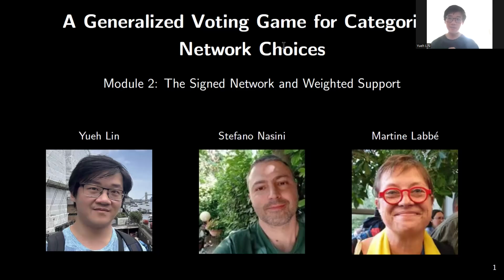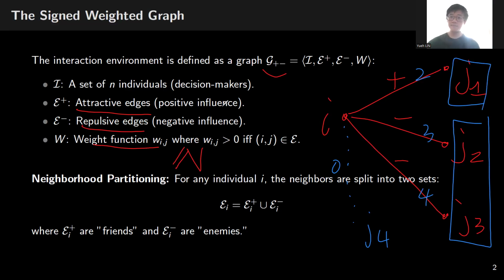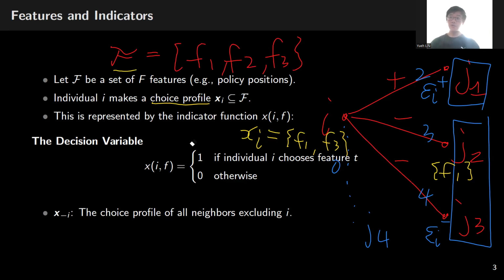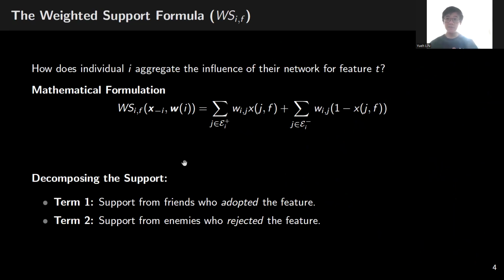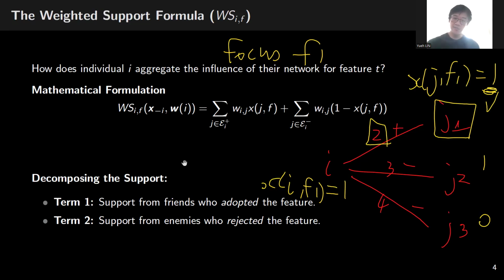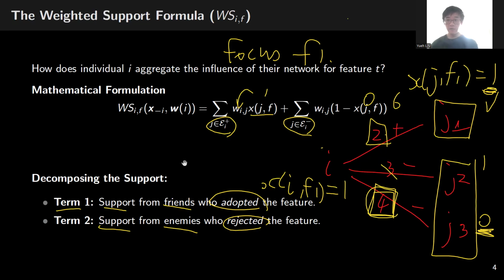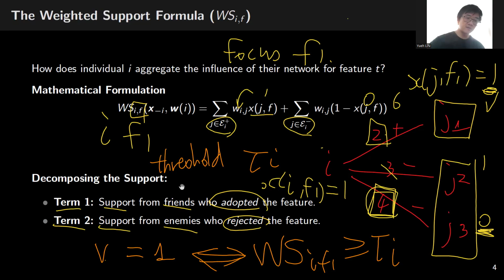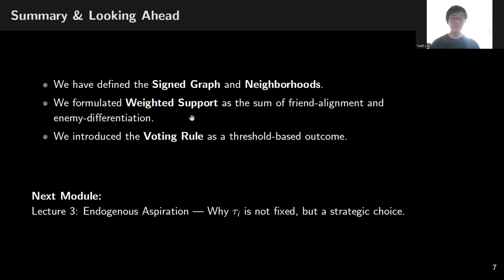Generalized Voting Game - Lecture 2 : The signed network and weighted support